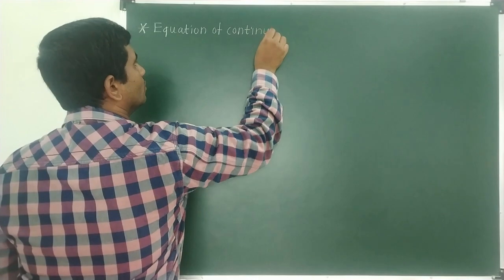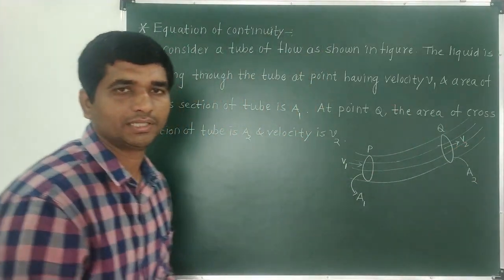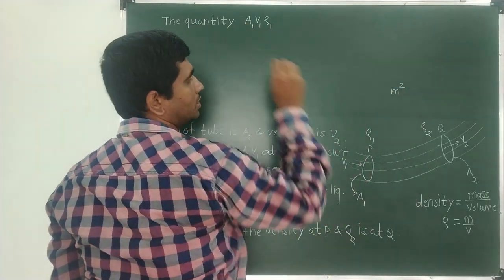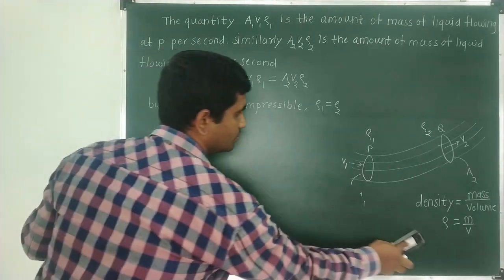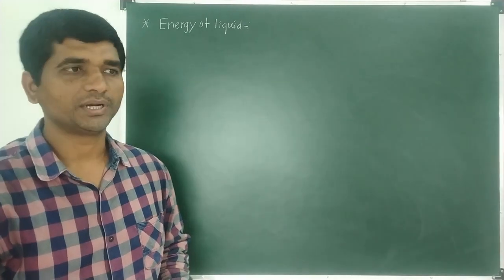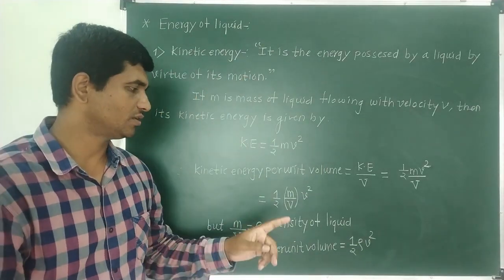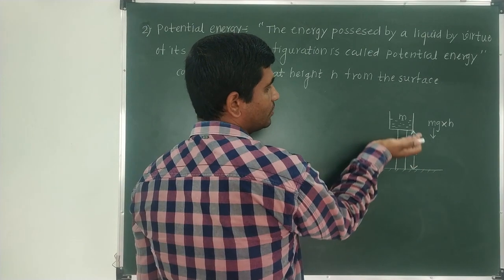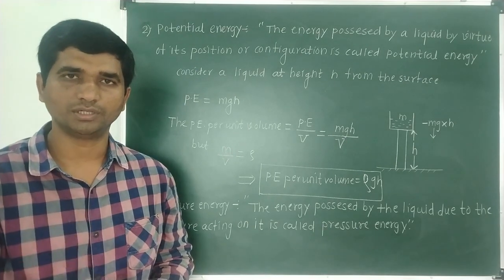Lecture 19: Equation of continuity (Fluid Mechanics)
The present lecture by Prof. Ravikiran Late discusses the equation of continuity in fluid mechanics.